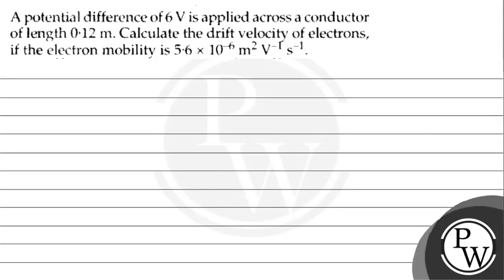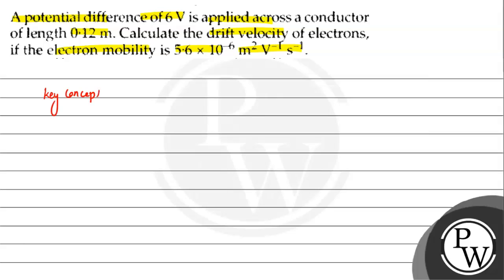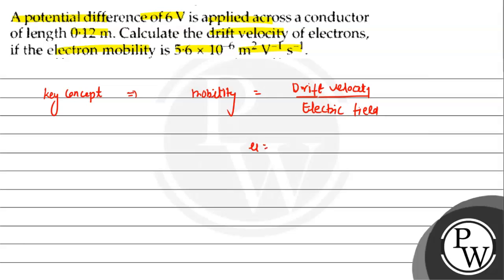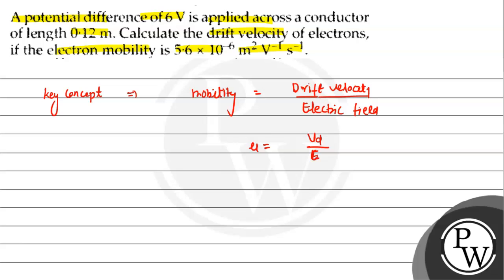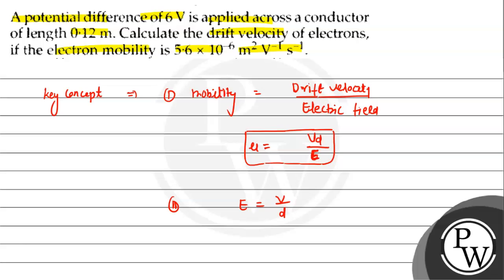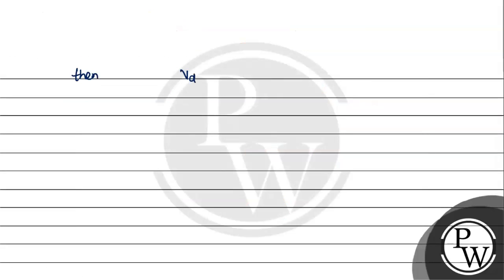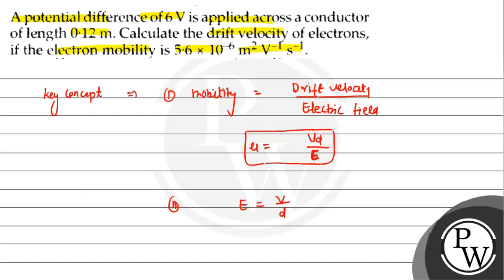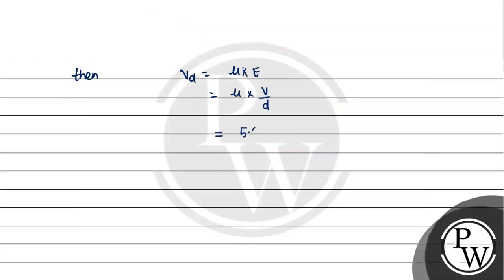A potential difference of 6 V is applied across a conductor of length 0.12 m. Calculate the dri...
A potential difference of 6  V is applied across a conductor of length 0.12  m. Calculate the drift velocity of electrons, if the electron mobility is 5.6 × 10^-6 m^2 V^-1 s^-1.